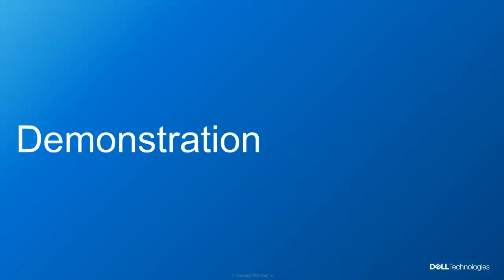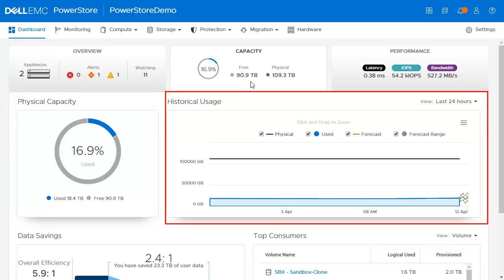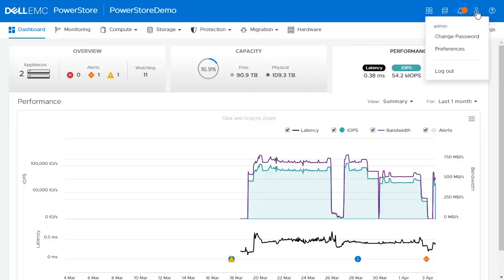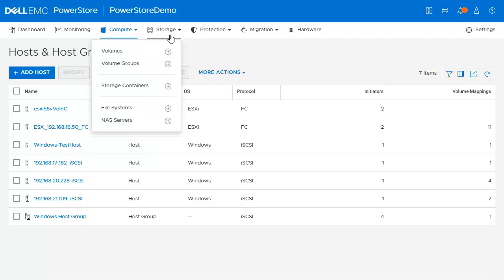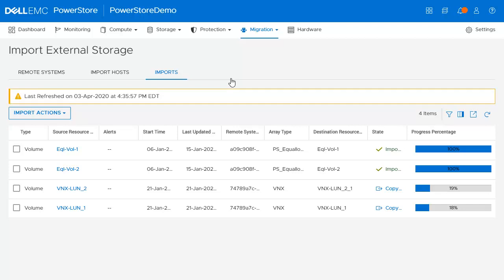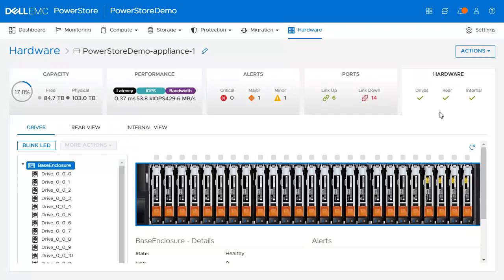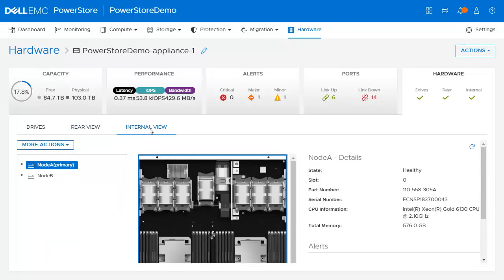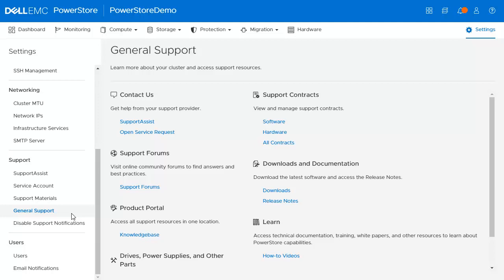Dell EMC PowerStore - PowerStore Manager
This demo shows the user interface of Dell EMC PowerStore